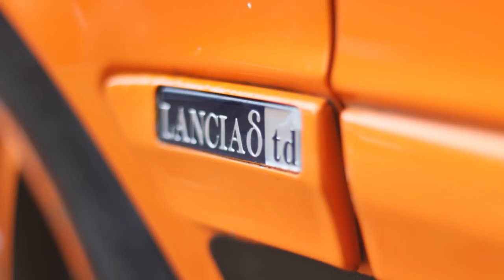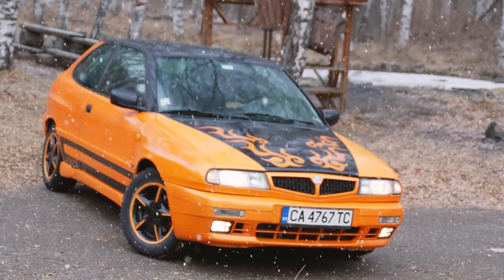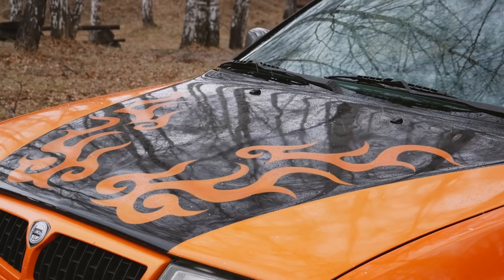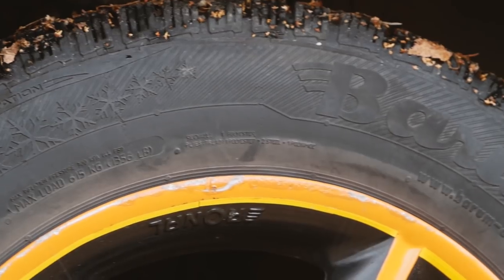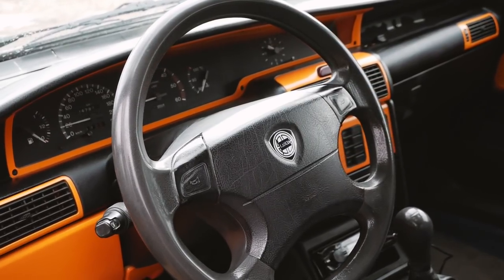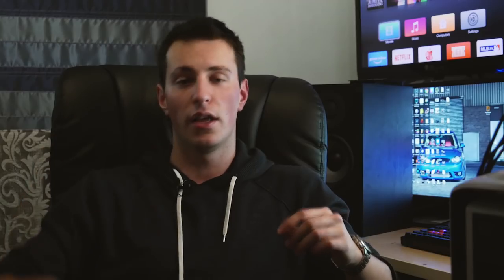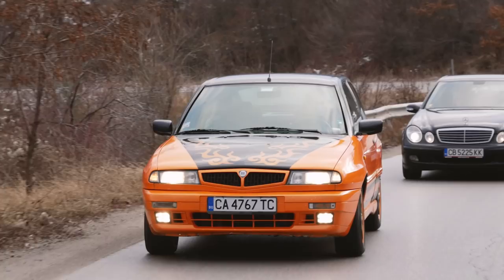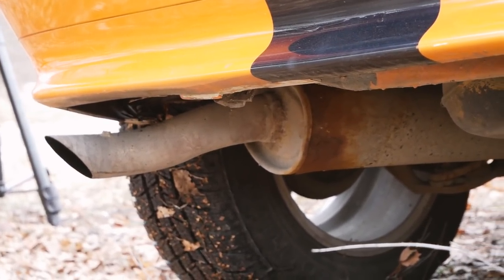RAREST CAR ON YOUTUBE - FIRST PROJECT CAR REVEAL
►CHECK THESE DUDES OUT, COULDN'T''T HAVE DONE IT WITHOUT THEM.

►The fateful moment, the long awaited reveal is here. The car is a 1999 Lancia Delta HPE 1.9 TURBO but diesel. Has a lot of stuff to be done to it, mainly paint. But soon, BIG TURBO SWAP.

►STEAM GROUP IS LIVE, JOIN UP!